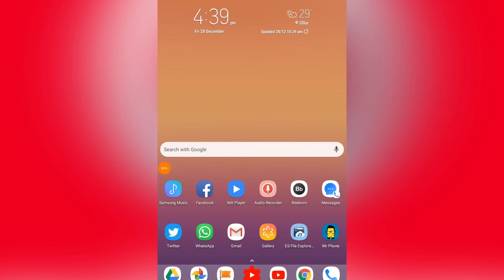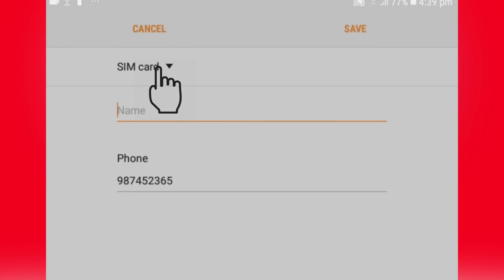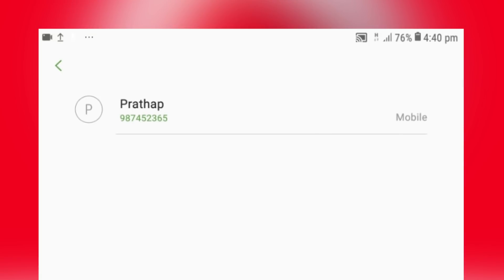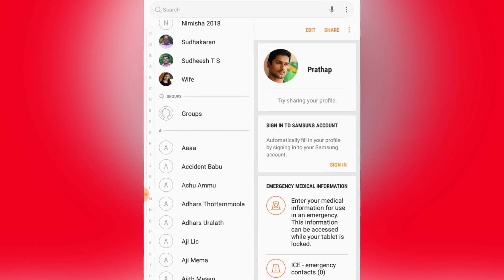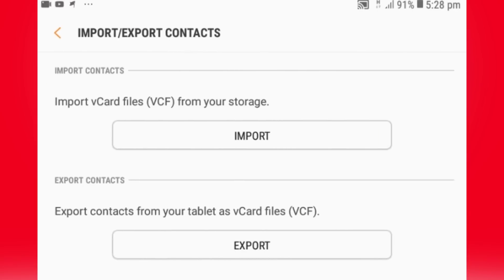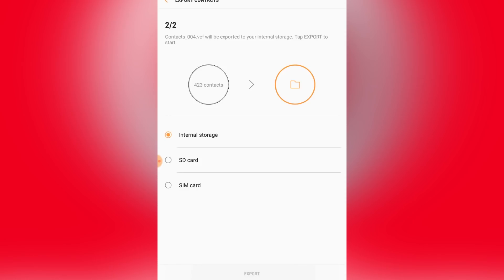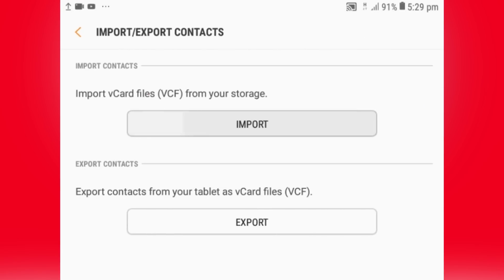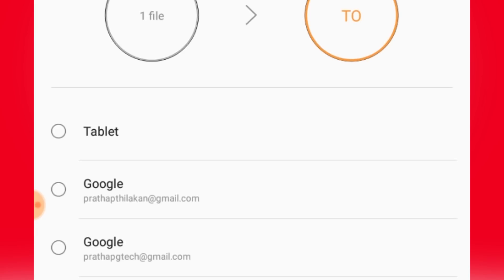Google contacts in malayalm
നിങ്ങളുടെ ഫോണിൽ സേവ് ചെയ്തിട്ടുള്ള കോണ്ടാക്ടുകൾ ഒരിക്കലും നഷ്ടപ്പെടാതെ സൂക്ഷിക്കാൻ ഇങ്ങനെ ചെയ്‌താൽ മതി
how tosave contact safely in android phone